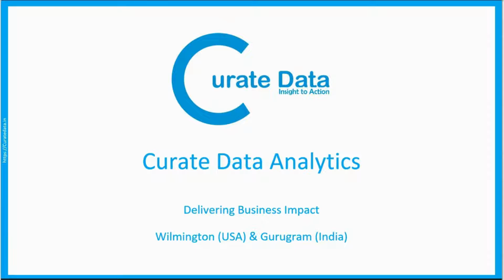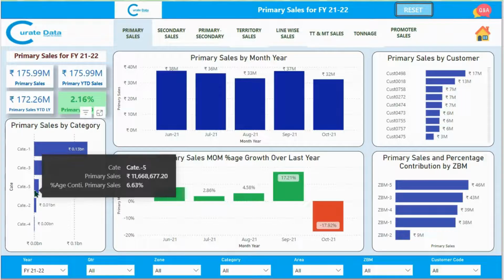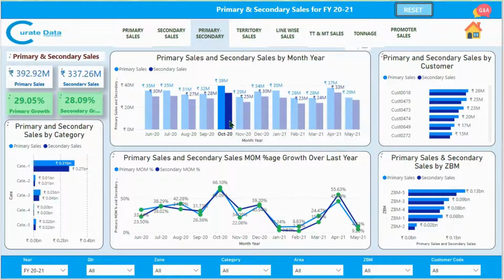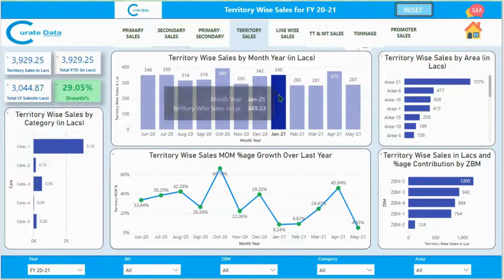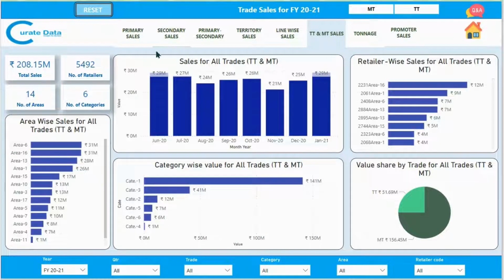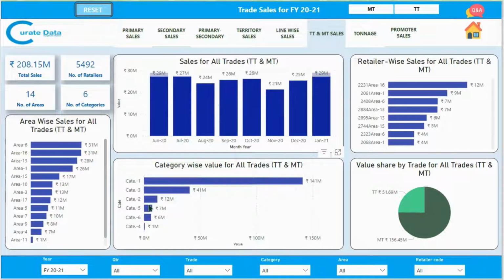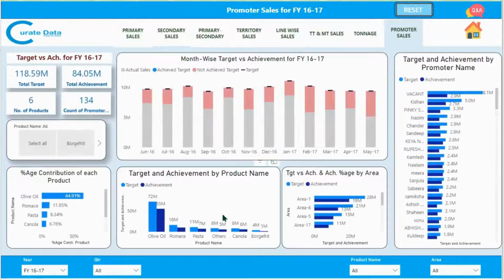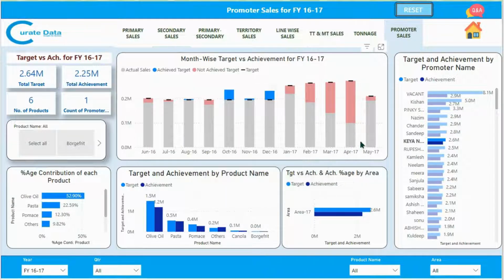Curate Data Analytics: Sales Dashboard Template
Looking to supercharge your sales tracking without the hassle of building a dashboard from scratch? Our free sales dashboard template has got you covered! In this step-by-step walkthrough, we demonstrate how to utilize our customizable template to visualize crucial sales metrics, monitor performance trends, and identify actionable insights. Whether you're a sales manager seeking to streamline operations or an entrepreneur aiming for data-driven decision-making, this video will guide you through every aspect of implementing and customizing our user-friendly template to fit your unique needs. Don't miss out on this opportunity to elevate your sales game effortlessly!